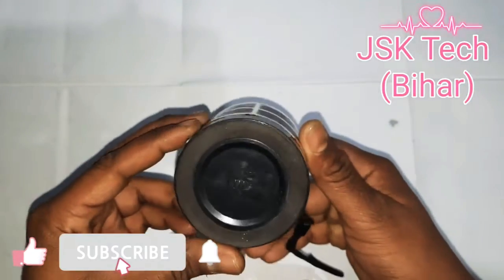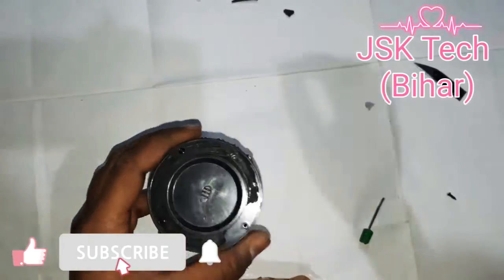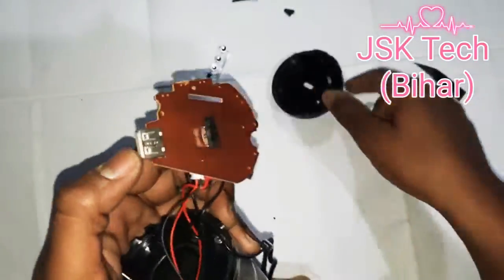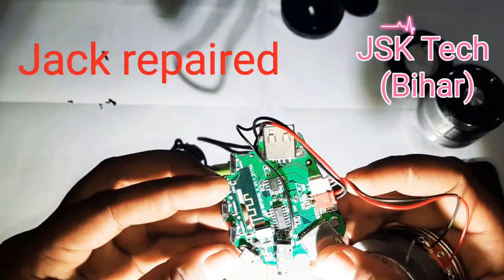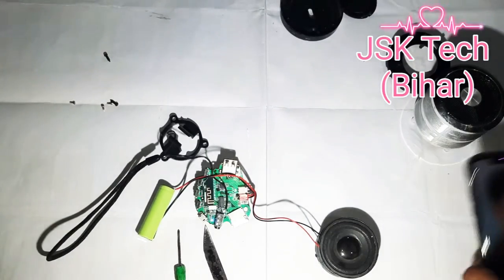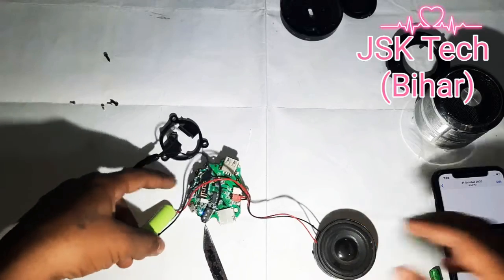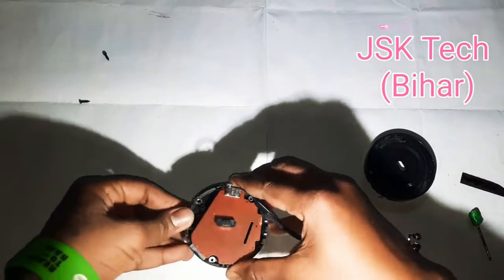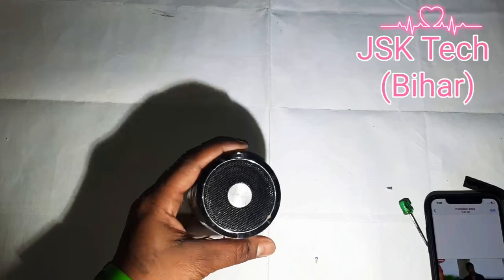how to repair Bluetooth speaker charging ports !! speaker repair charging jack !! by JSK TECH